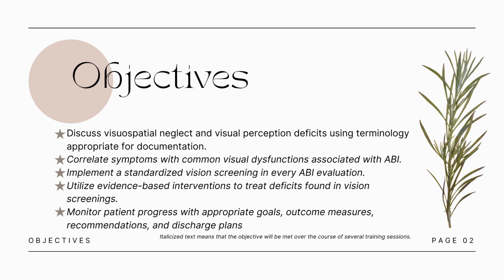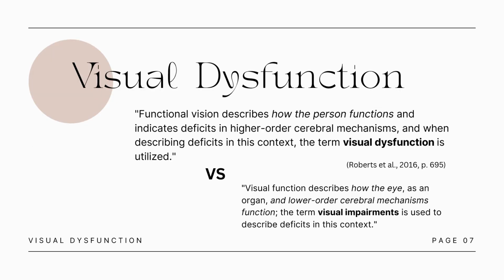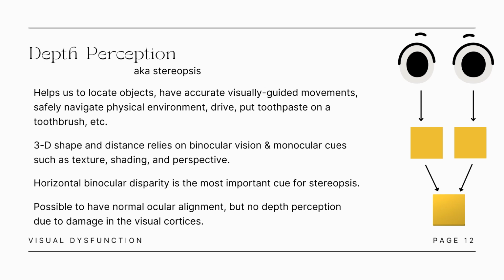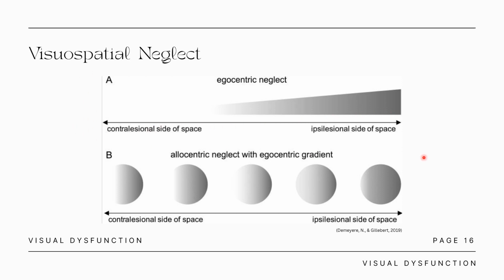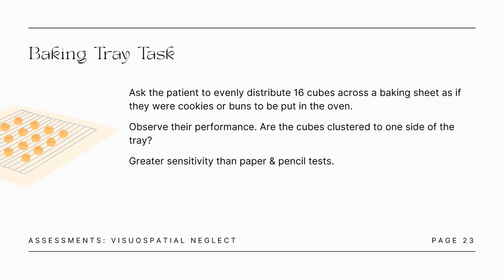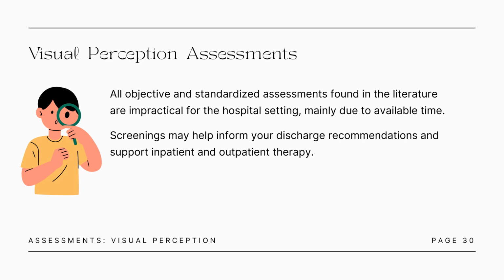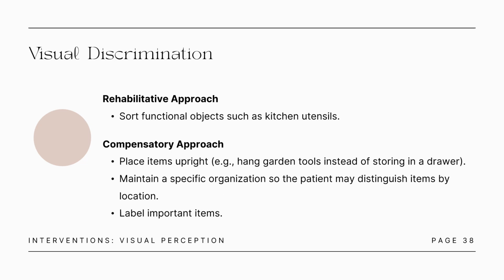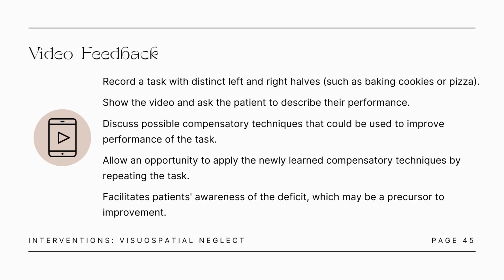Neuro Vision Treatment in Hospital-Based OT: Part Two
This is part two of a four-part video series to introduce a set of suggested occupational therapy best practice guidelines for the treatment of visual dysfunction and visual impairment for patients with acquired brain injury. These videos are the culmination of my doctoral capstone project that I completed for one of the largest hospitals in Oregon.

Today's topic is visuospatial neglect and visual perception. In this video, we cover:

*Efferent visual pathways
*Visual perception
*Form discrimination
*Figure-ground
*Visual agnosia
*Assessments
*Interventions
...and more!

Vision and OT are my passions and I'm so excited to share my learning with you! Please let me know if you have any questions and I'll do my best to answer them.